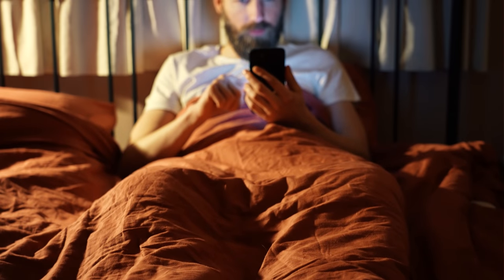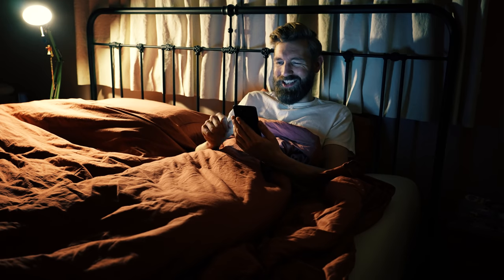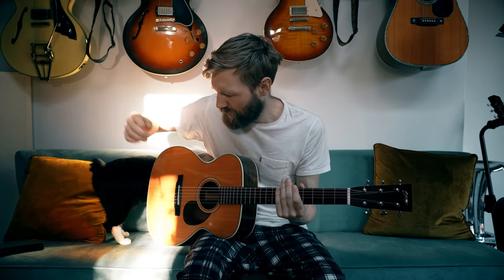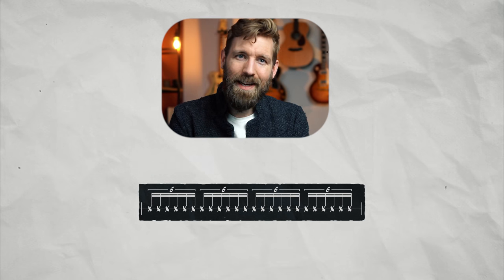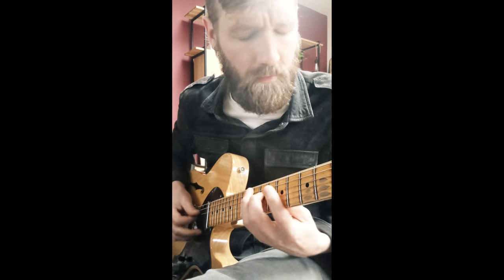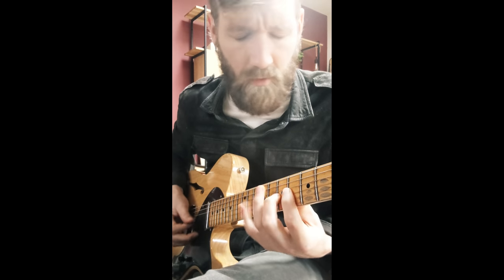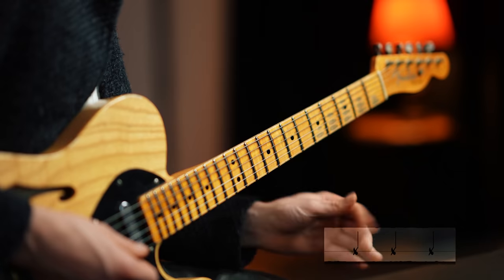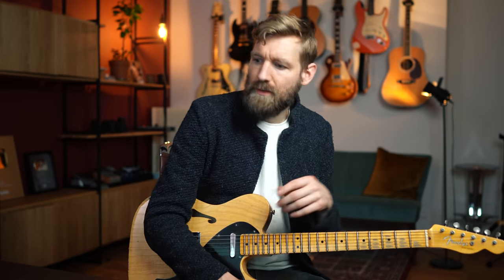"99% of you can't play this simple exercise"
Looking at an exercise that supposedly 99% of us can not play? Can't we? Should we? WHY?!

Credits to @jarvisguitar

0:00 intro
1:14 exercise lvl. 1
4:14 exercise lvl. 2
5:25 exercise lvl. 3
6:44 exercise lvl. 4

If you want to know more about me, check out

Paul

▶GEAR LIST◀

▶CAMERAS◀
Camera 1